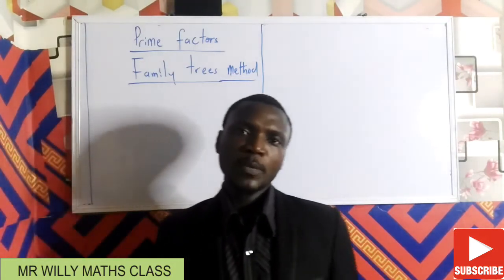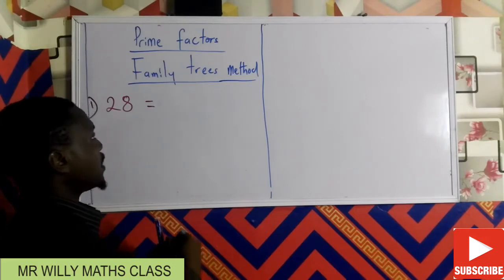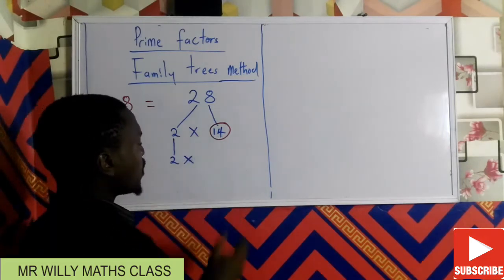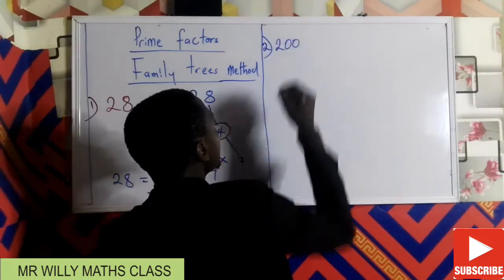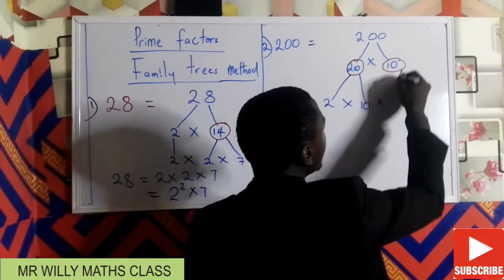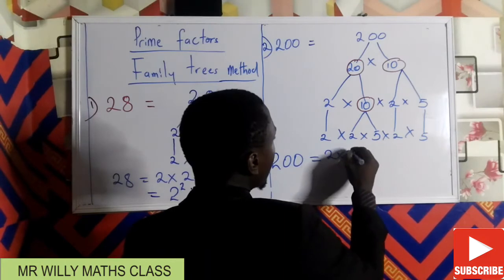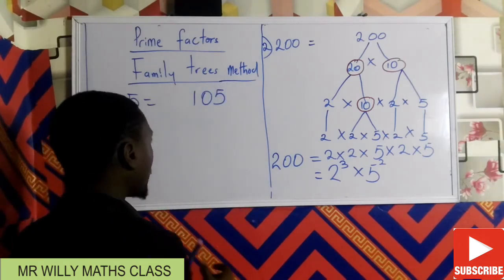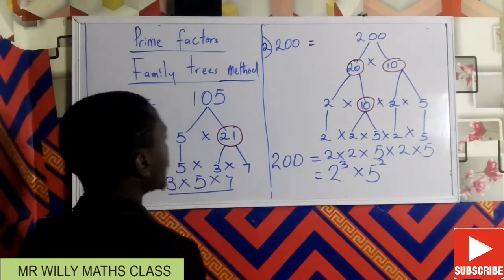Prime factors ( family trees method) | JSS1 Mathematics|1st term